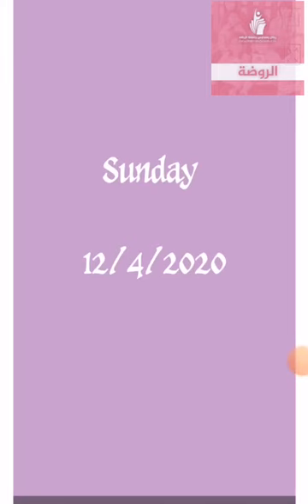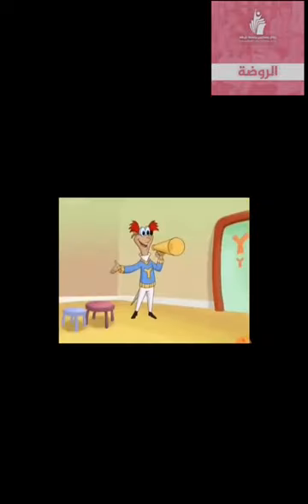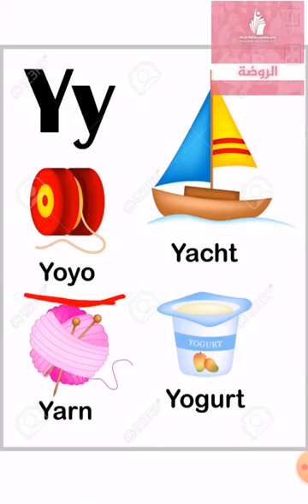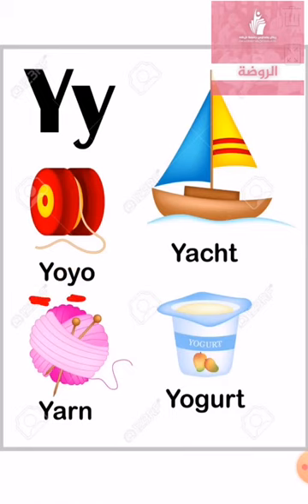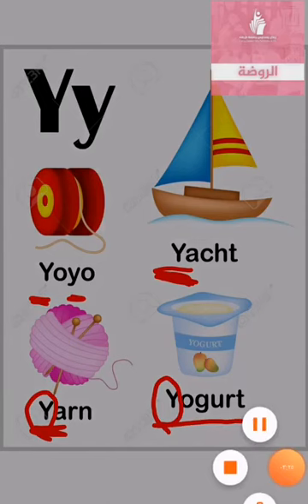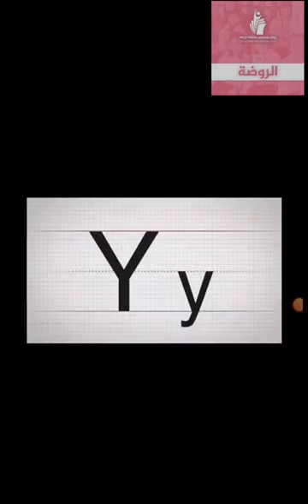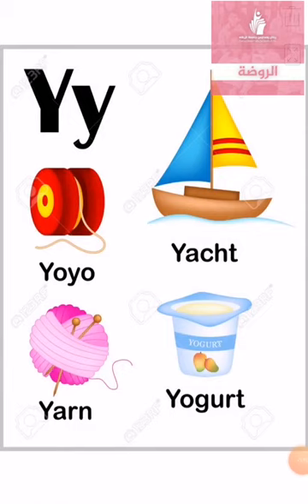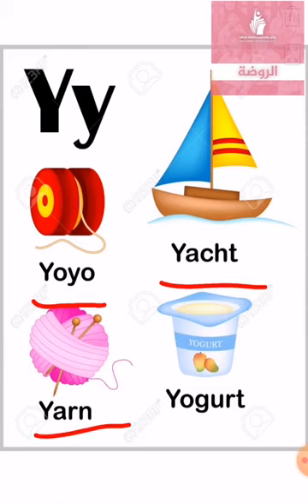Letter (y) sound,song,story KG2